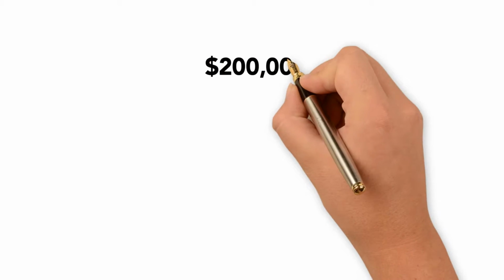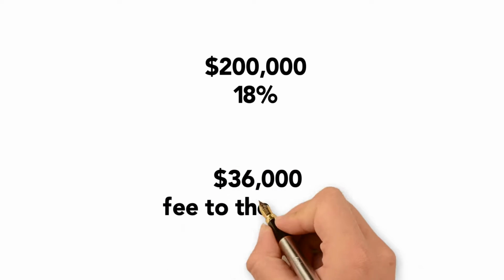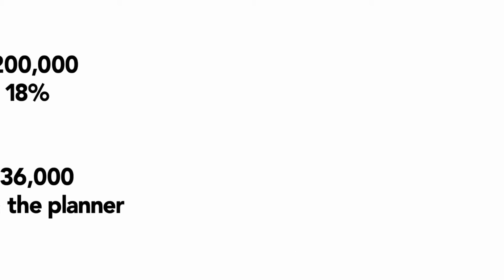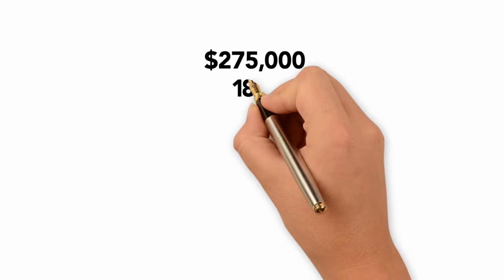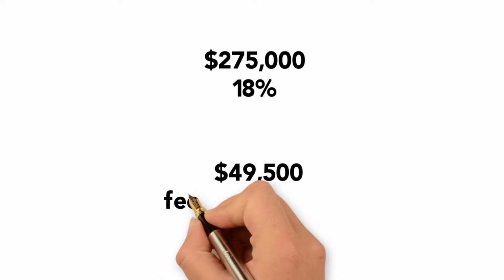HOW DO WEDDING PLANNERS CHARGE? Revealing the pricing models and what they mean for clients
If you are recently engaged and thinking about hiring a wedding planner, you might find your research online is coming up short when looking for information on how wedding planners charge. How much can you expect to pay for a wedding planner? How do their fees work? And what do the varying price points mean for you as the end user, when it comes to hiring the best wedding planner for you? I have all the answers and more in this video.

IF YOU ARE A WEDDING PLANNER OR WANT TO BE ONE:
Check out my e-course for everything you need to know to run your business. In each module I share with you my:
*contracts
*design process
*sales pitch
*pricing
*client experience

WEDDING PLANNERS: JOIN US ON FACEBOOK!